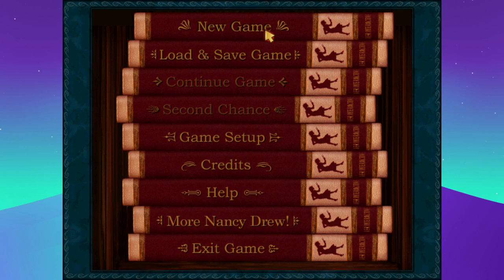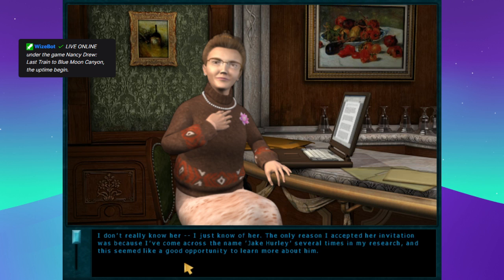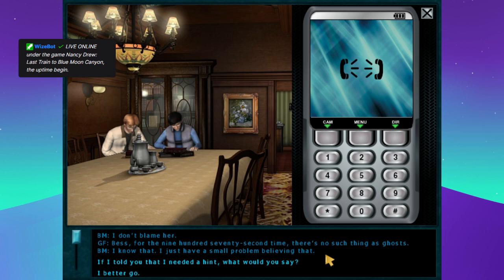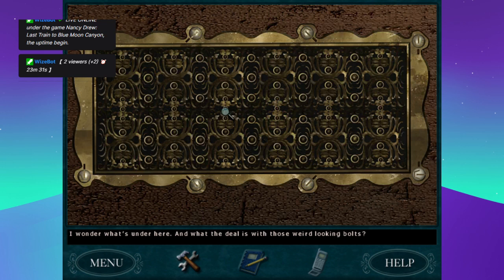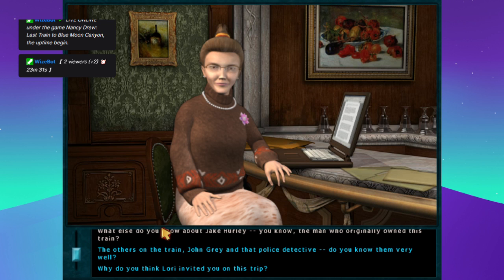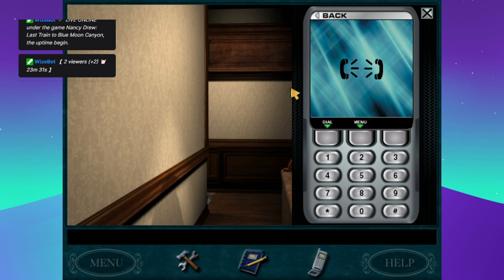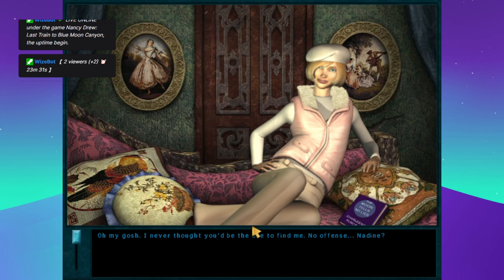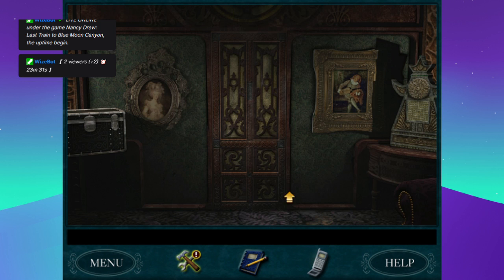Wife plays Nancy Drew The Last Train to Blue Moon Mountain Part 1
Game 13 in the Nancy Drew Series